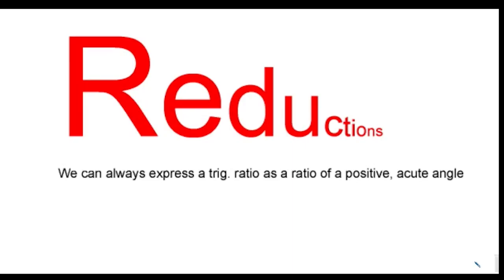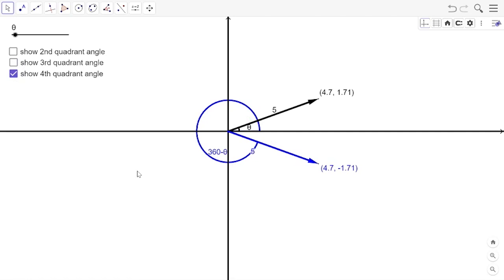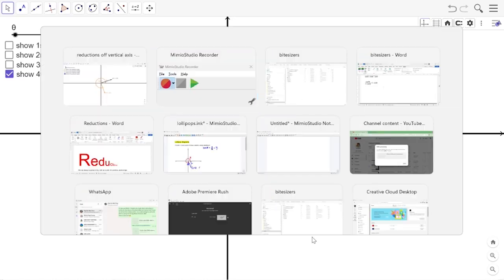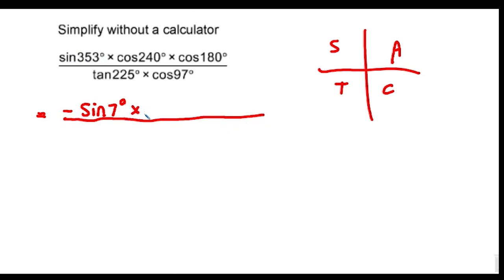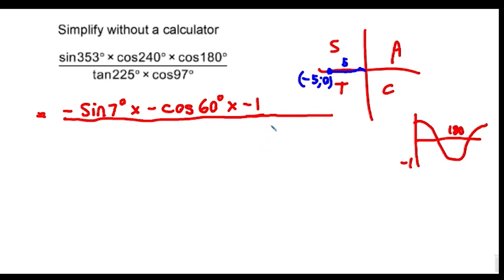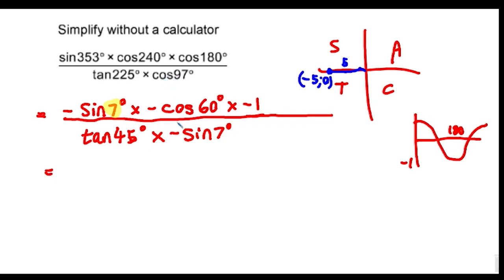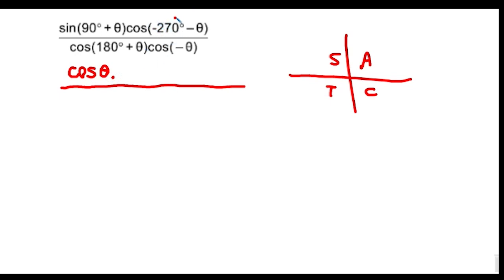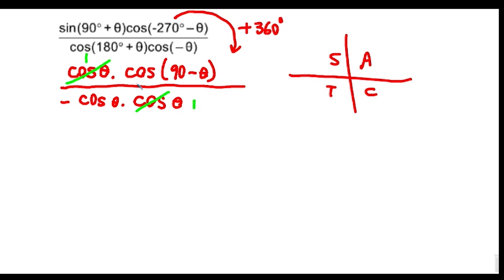A byte sized SIMI video on reductions